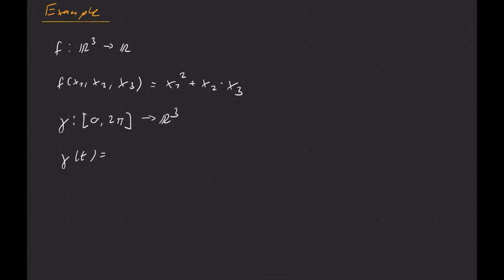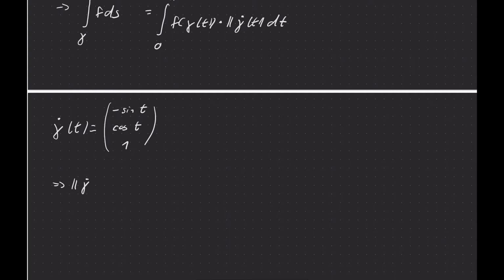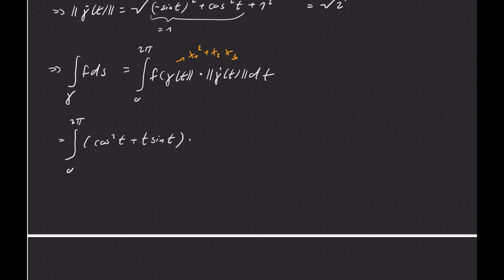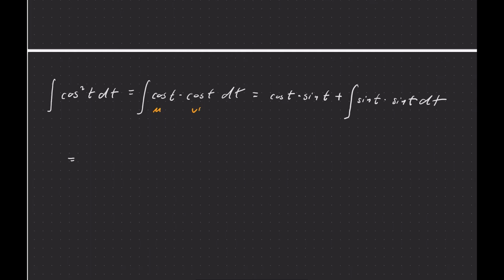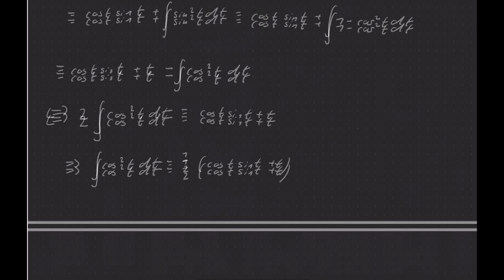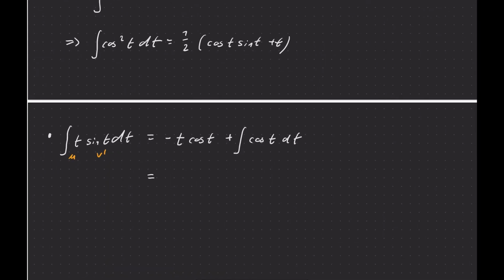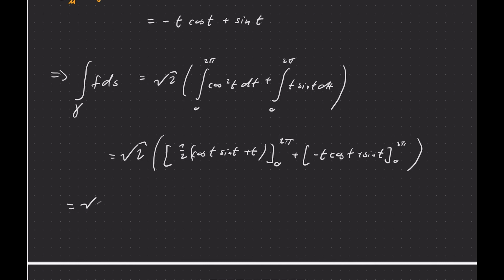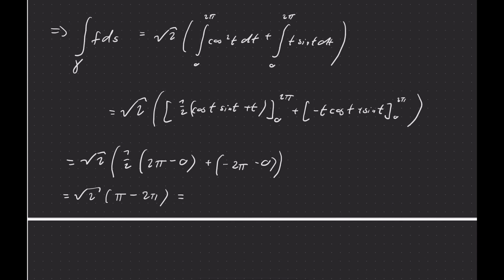MA9714: 66 - Line Integrals: Example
An example for computing line integrals over a scalar field.